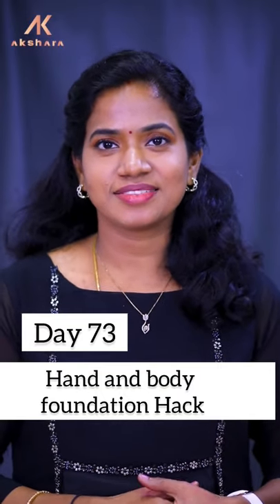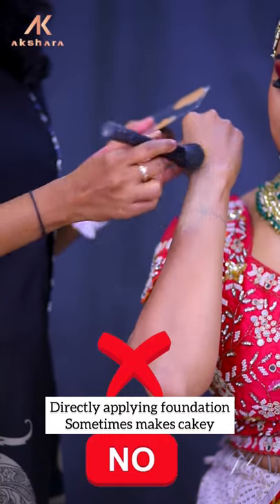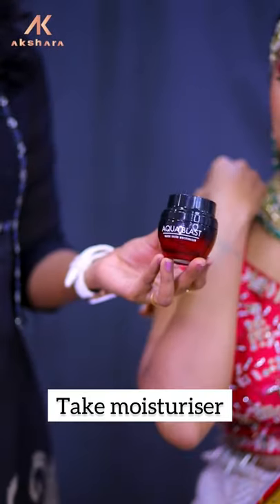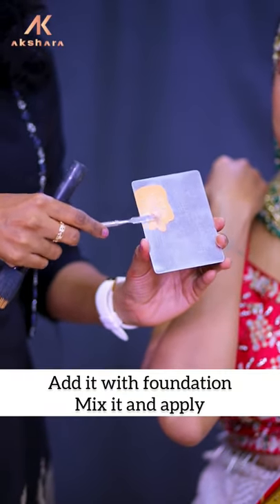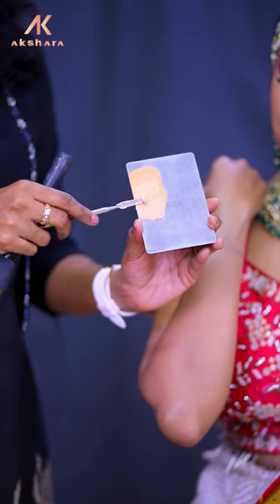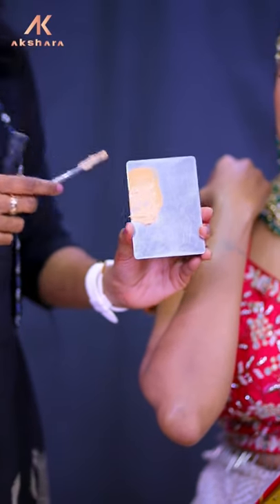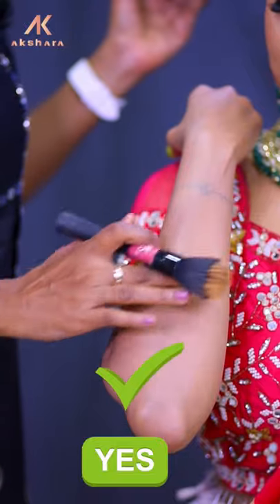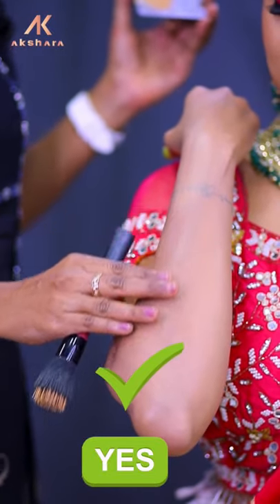Day 73 hand and body foundation tips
Hi Darlings 🎀

Here you’ll be enhancing the true art of makeup ,variety of hairstyles and many fashion trends as well !